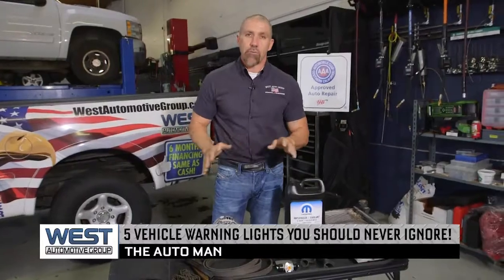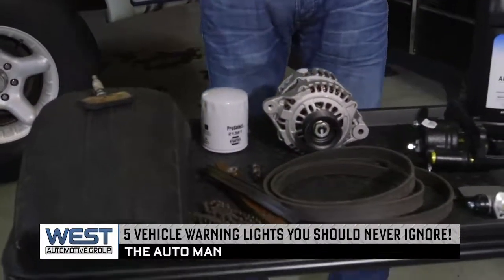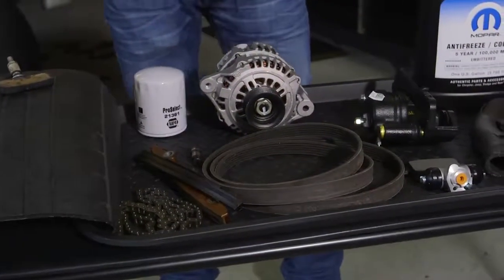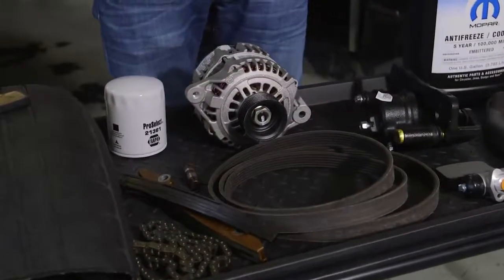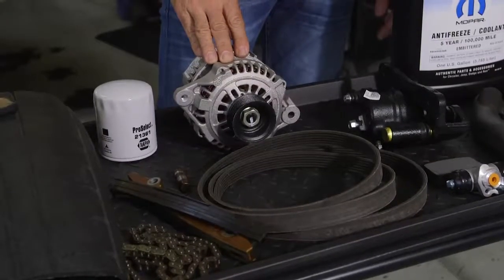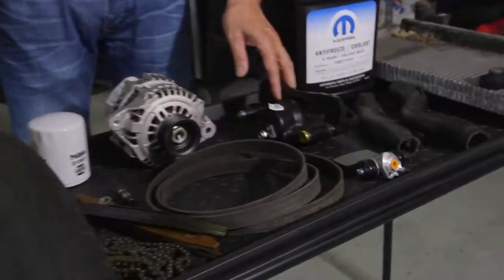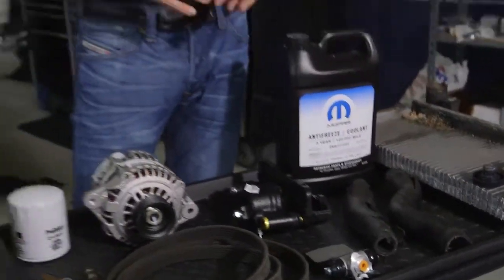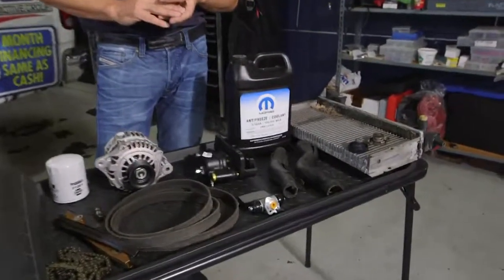5 Warning Lights You Should Never Ignore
Warning lights on your vehicle dashboard indicate that your car needs a service or repair. Which ones are most important and how quickly do you need to have the repair done? The Auto Man, Brian Bowersock, talks about the 5 warning lights you should never ignore and what to do if one of them illuminates on your dashboard.